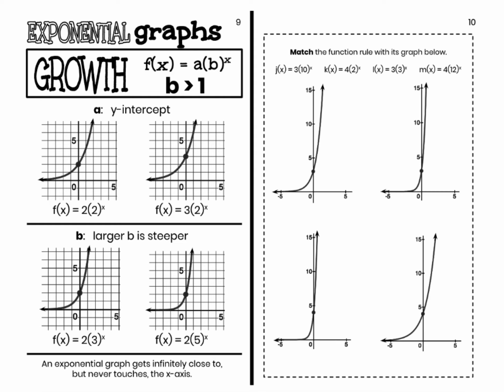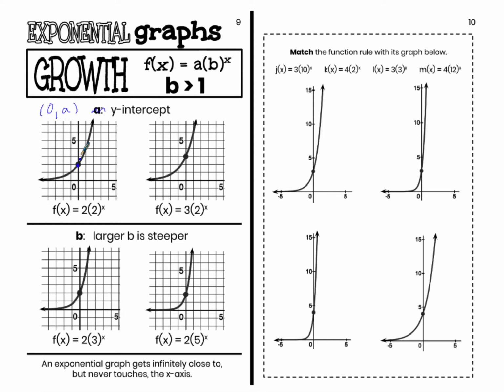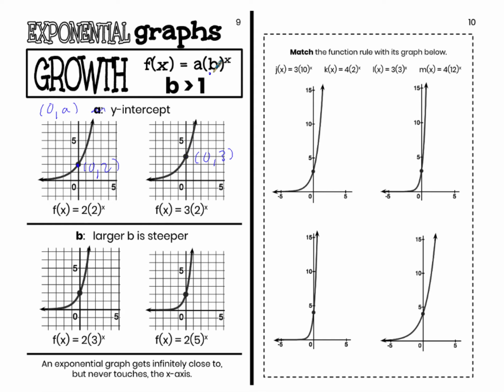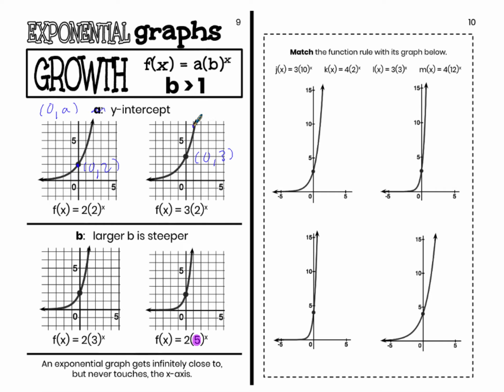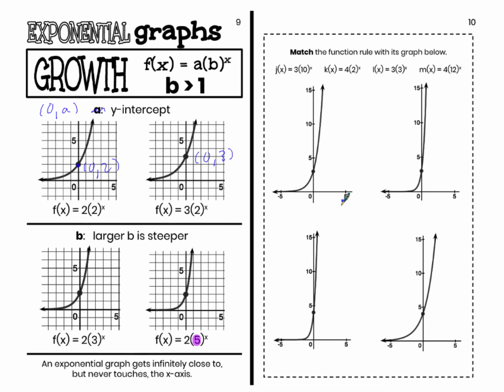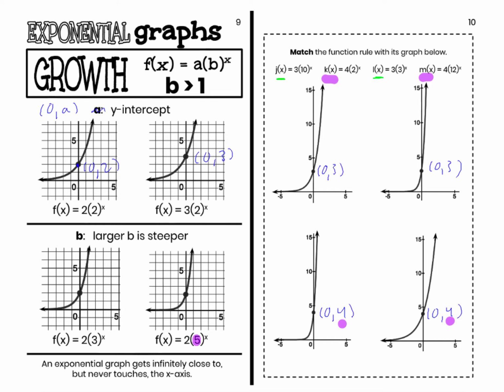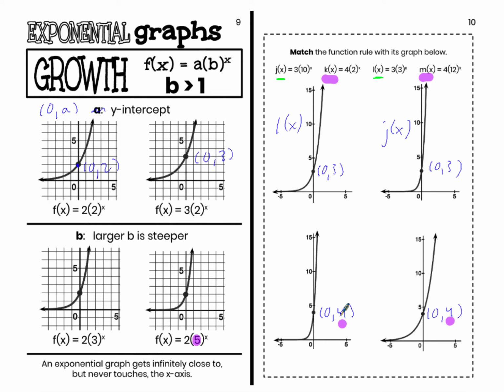EF2 Growth Graphs